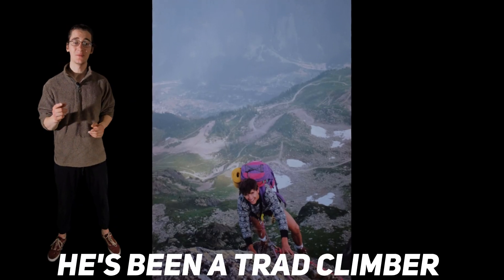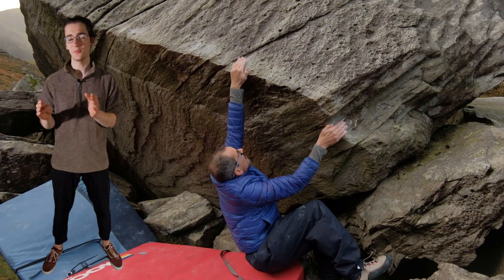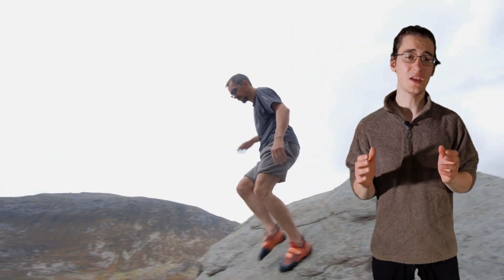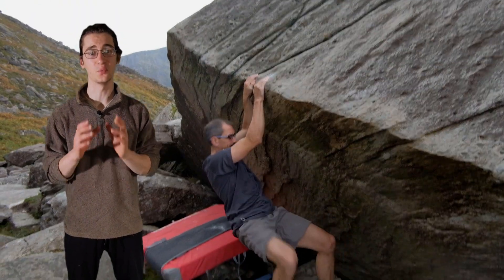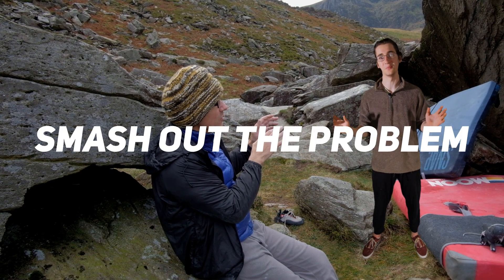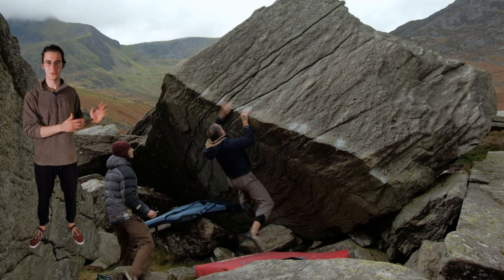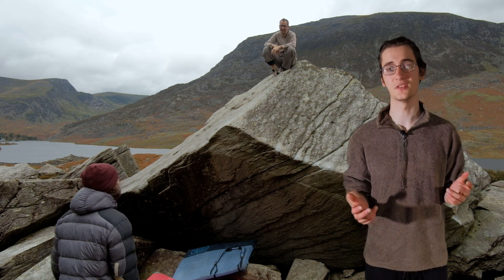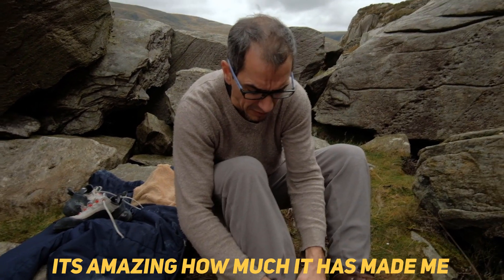How My DAD Climbed His FIRST 7A+/V7 Boulder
A video about my dads first foray into bouldering! Apologies for how janky the greenscreen looks. Should have that sorted for next time.